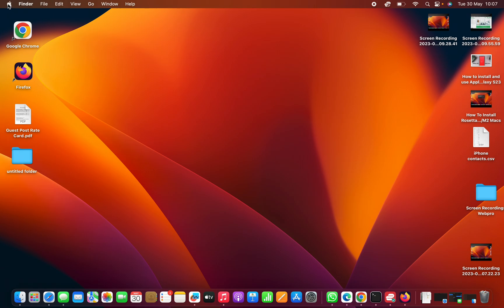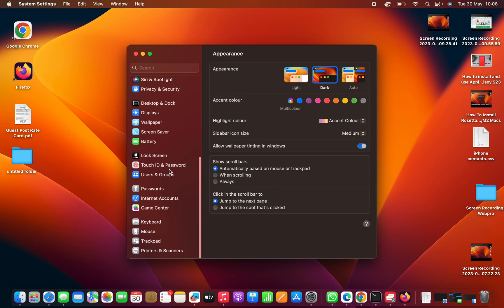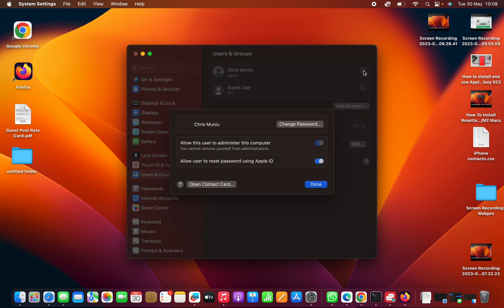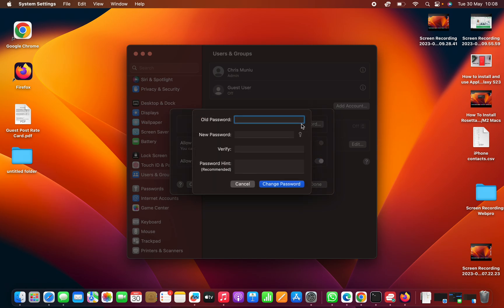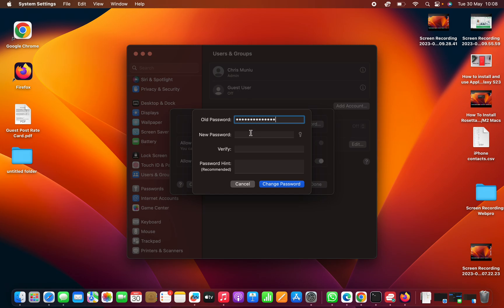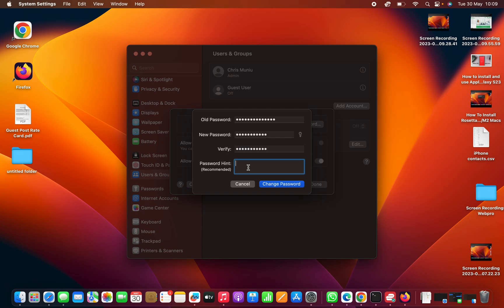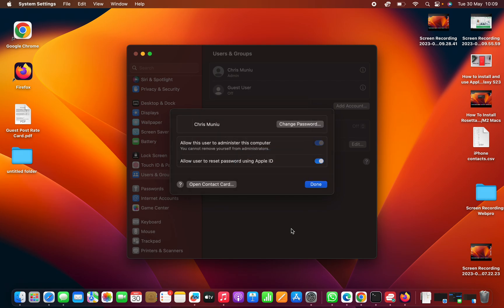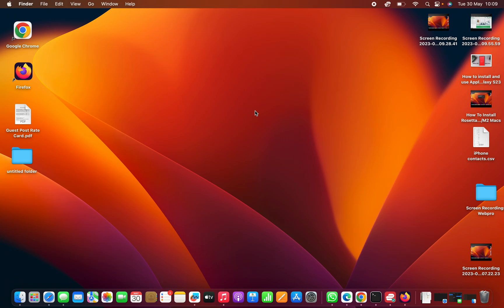MacOS Ventura: How To Change Mac / MacBook Password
In this tutorial video, we will guide you through the process of changing your Mac or MacBook password using the latest operating system, macOS Ventura.

Securing your computer with a strong password is crucial to protect your personal information and ensure the privacy of your data. Whether you're a new Mac user or simply looking to update your existing password, this step-by-step guide will make the process easy and hassle-free.

Throughout the video, we will walk you through the entire process, starting from accessing the System Settings menu on your Mac. We'll show you how to navigate to the Users & Groups section, where you can make changes to your account settings.

Our detailed instructions will cover each step of the password change process, including selecting the appropriate user account, authenticating your identity, and creating a strong, memorable password that meets Apple's security requirements.

Whether you've forgotten your password or simply want to update it for security reasons, this video tutorial is designed to assist you in quickly and confidently changing your Mac or MacBook password.

Step 1: To begin, click on the Apple menu in the top-left corner of your screen and select "System Settings" from the drop-down menu. Alternatively, you can use the Spotlight search feature by pressing Command + Spacebar and typing "System Settings".

Step 2: In the System Settings window, locate and click on the "Users & Groups" or "Touch ID & Password" options in the left-hand side panel. This will take you to the User Accounts or Touch ID & Password settings.

Step 3: In the Users & Groups settings, click on the "i" icon next to the account for which you want to change the password. Next to the name, from the pop-up window click on "Change Password".

Likewise, in the Touch ID & Password settings, in the "Password" section at the top of the window, click on "Change".

Both these options will take you to the same window to change your password.

Step 4: A new window will appear, prompting you to enter your current password followed by the new password you want to set. Take note of the password strength indicator, which helps you create a secure password.

Step 5: After entering the new password, you will need to retype it in the "Verify" field to confirm. Ensure that both entries match to avoid any login issues later.

Step 7: For added convenience, you can add a password hint to help you remember your password in case you forget it. This step is optional but can be helpful if you tend to forget your passwords. It is however, recommended.

Step 8: Once you've completed the previous steps, click on the "Change Password" button. Tap on "Done" to exit the window.
Your new password will be saved, and you can now log in to your Mac or MacBook using the updated credentials.

Remember to choose a strong password that includes a combination of upper and lowercase letters, numbers, and symbols. Additionally, it is recommended to update your password regularly to maintain optimal security.

By staying proactive and taking steps to secure your Mac or MacBook, you can enjoy a worry-free computing experience while keeping your personal information safe from unauthorized access.

Cell Phone Tripod Adapter